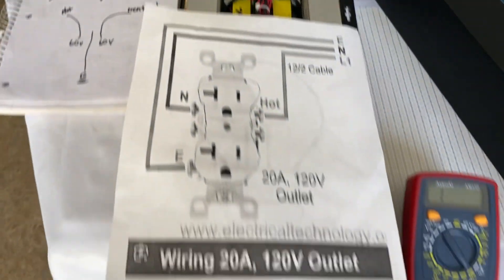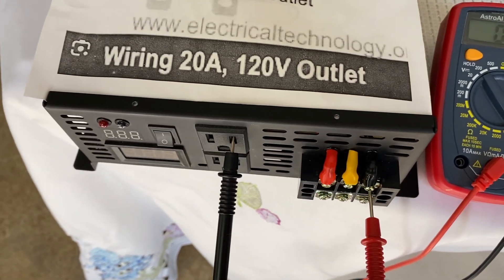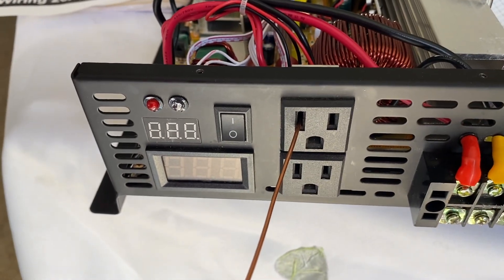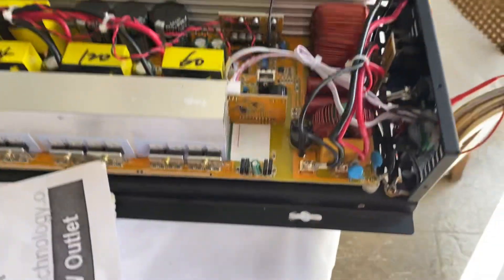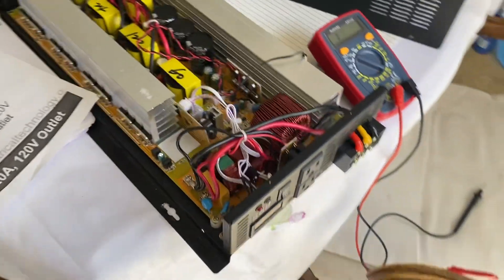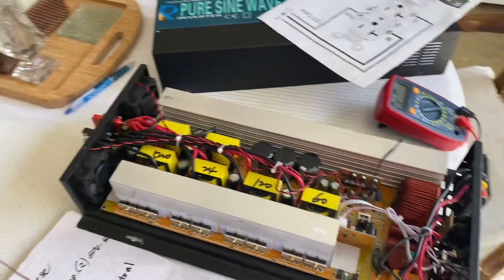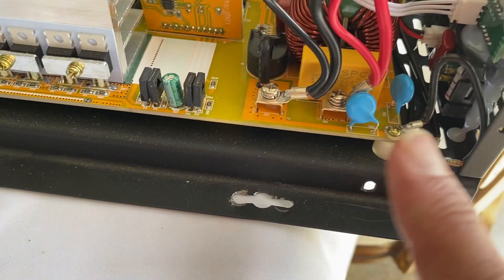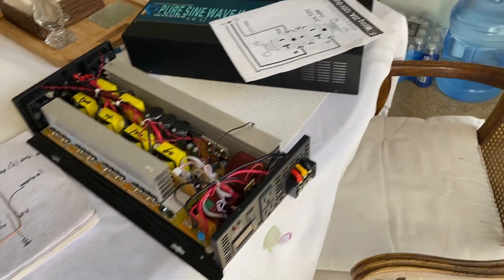Reliable WZRELB Inverter ground tests and the 60v + 60v theory explained. Part 1 of 3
Reliable inverters ground connections, 60v + 60v split phase issue debunked.   I’m testing out the 60 60 split theory that the ground is a center tap and the neutral and hot wires each share hot 60v current.